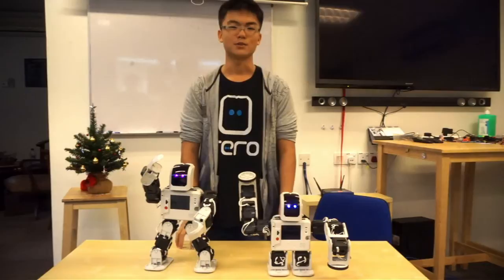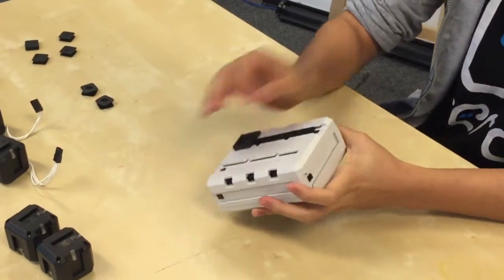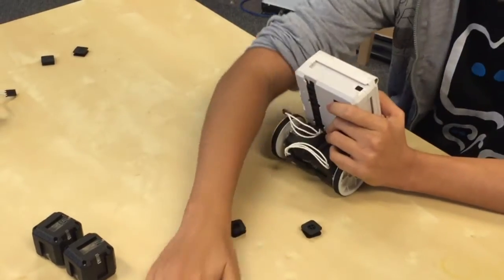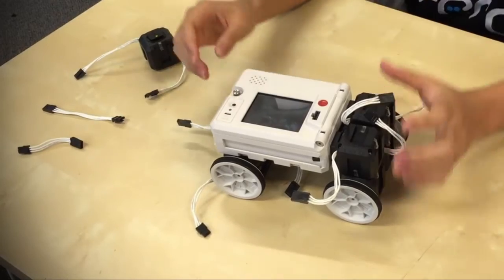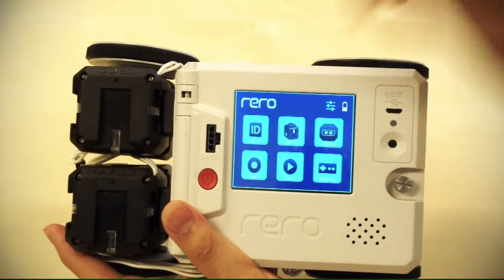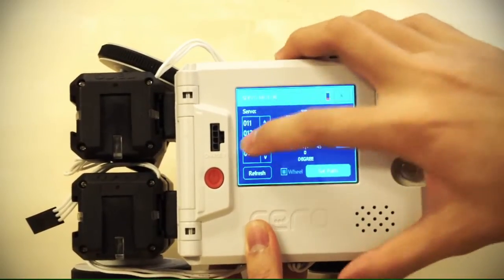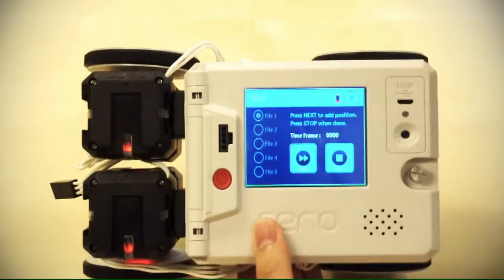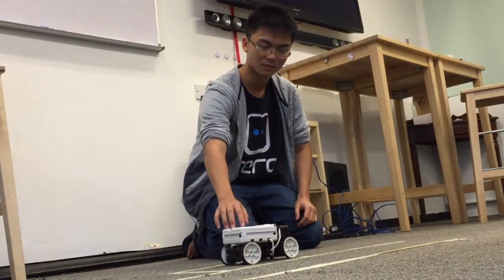rero Tutorial 1 - Car-Like Robot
This is a simple car robot built with rero Reconfigurable Robot kit. It has front steering wheels and rear driving wheels to resemble the cars on the road.

This video covers the basic knowledge of:
1. Hardware construction without screws & nuts
2. Wiring through plugging connectors
3. Program robot motion via Teach Mode
4. Play the motion
* We've also provided a simple challenge for you to try out at home!